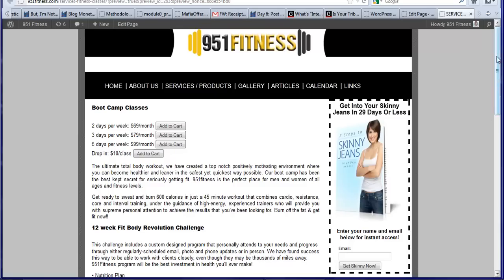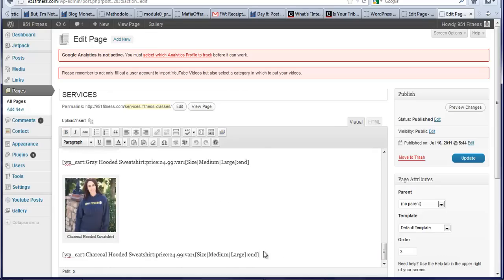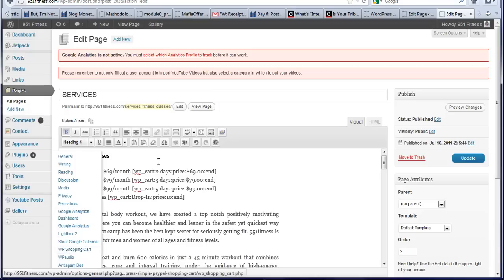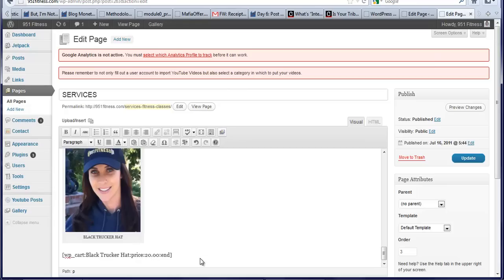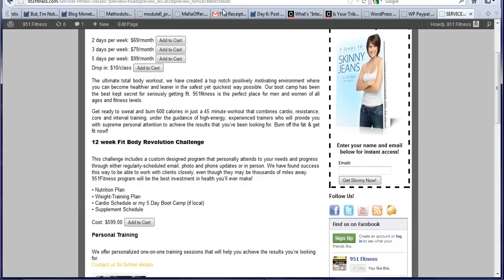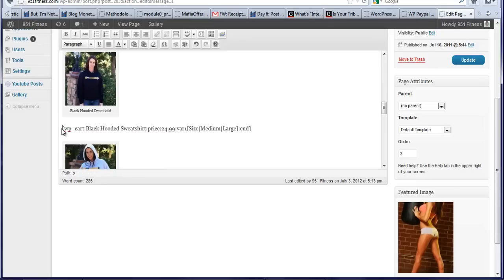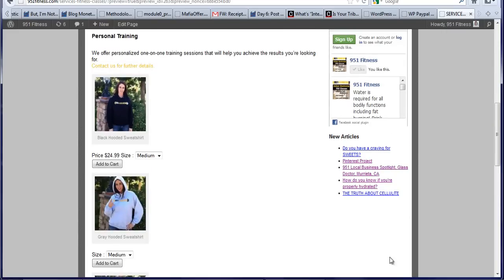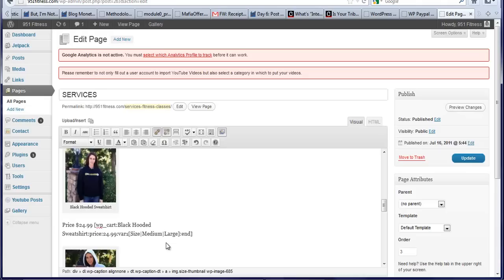how to paypal shopping cart wordpress plugin